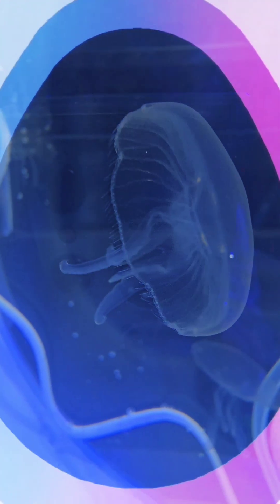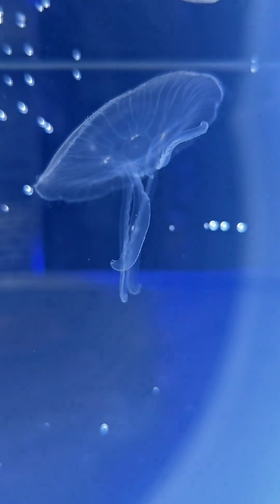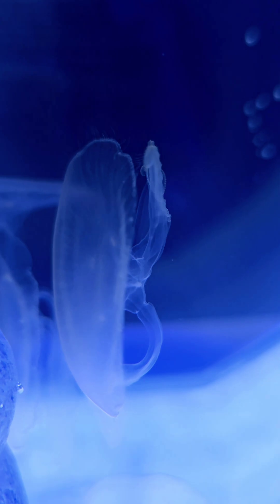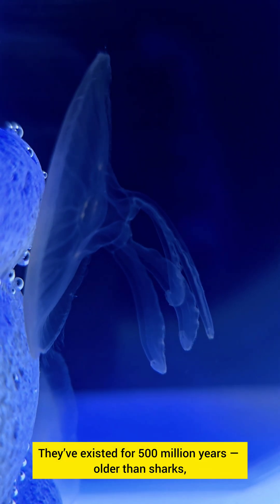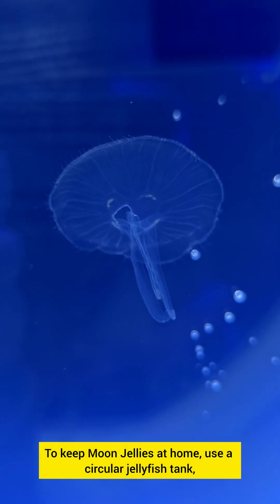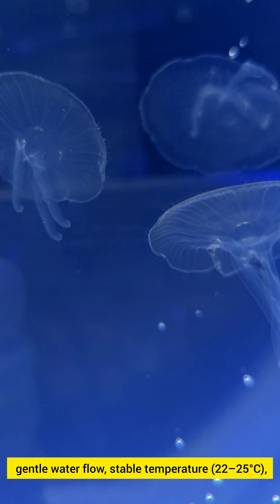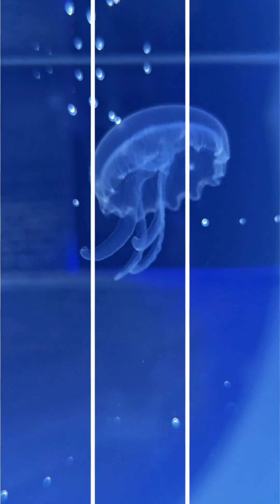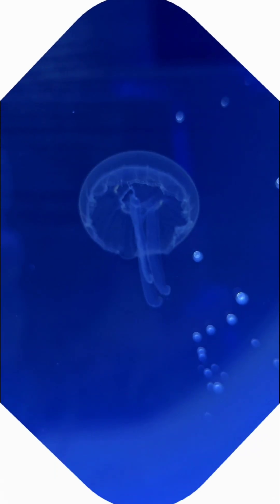Moon Jellyfish 🪼 So Hypnotizing! | Relaxing Deep Blue Tank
Meet the Moon Jellyfish — the glowing, brain-less survivor that has existed for over 500 million years, long before dinosaurs, sharks, or even trees!

In this video, discover the mind-blowing secrets behind one of the most magical creatures in the ocean:

✨ How Moon Jellyfish glow like real moonlight
✨ Why they have no brain, no heart, and no blood
✨ Their ability to regrow missing tentacles
✨ How they can clone themselves when stressed
✨ The smooth pulsing movement that keeps them floating
✨ Complete care tips for keeping Moon Jellies at home

Whether you love marine life, exotic aquariums, or ocean mysteries, this video will show you why Moon Jellies are one of nature’s most breathtaking creations.

GDA Marine TV – Green Desert Aquarium, Dubai
Your trusted source for rare fish, coral care, jellyfish care, aquarium guides, and underwater wonders.